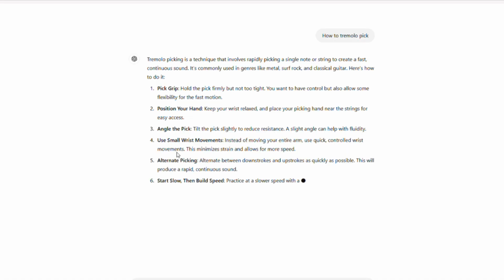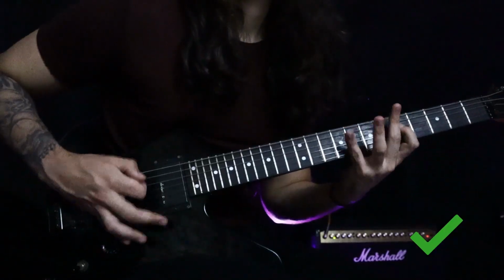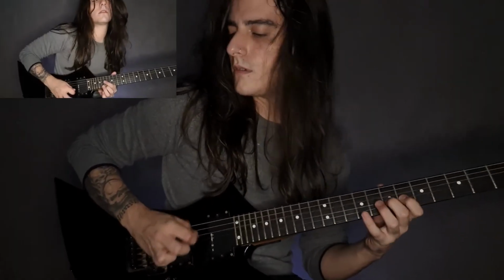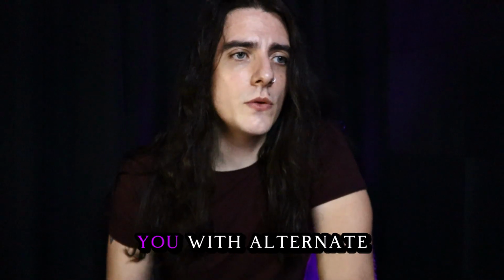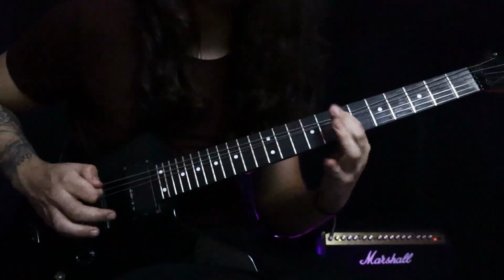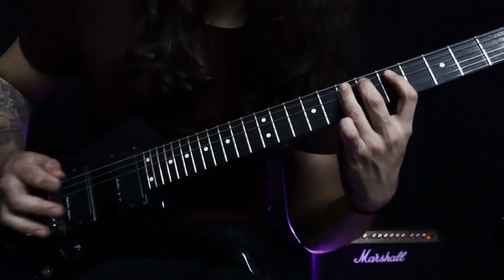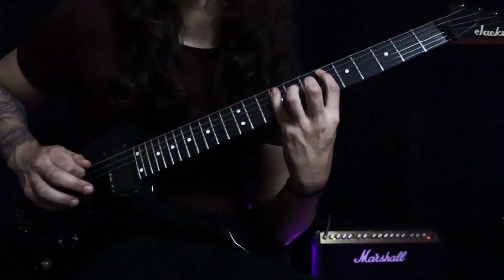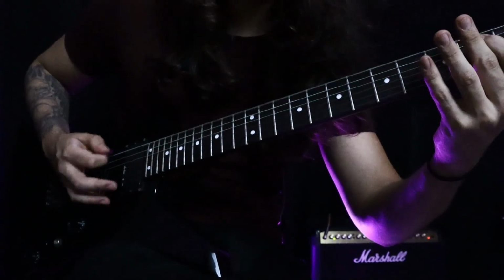5 Techniques to Master Death Metal Guitar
🔥 Apply for Online Lessons with me!

I am offering one-on-one online Lessons and Mentorship.

Take this chance to learn any specific song, solo, technique, or partake on my "Metal Songwritting Course" and compose a song with me.

Spots are limited, and I only take a few students per month. Secure your place now and start sharpening your Skills once and for all!

⏰ Timestamps:
0:00 – Introduction
0:56 – Technique 1
3:36 – Technique 2
5:14 – Technique 3
6:27 – Technique 4
9:16 – Technique 5